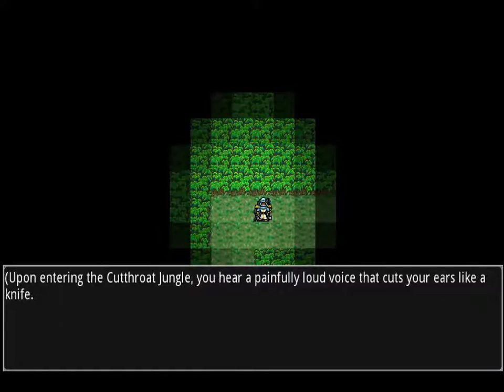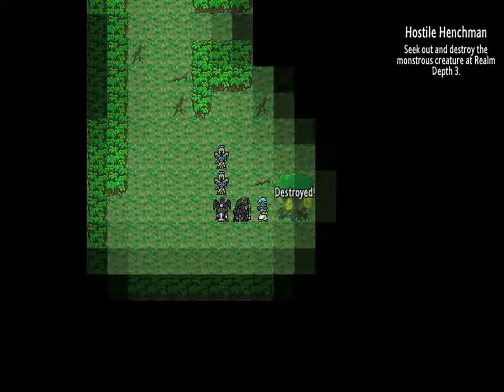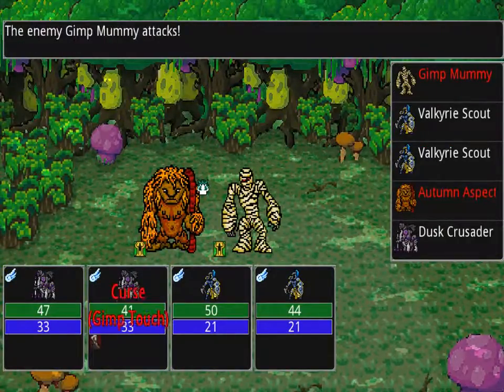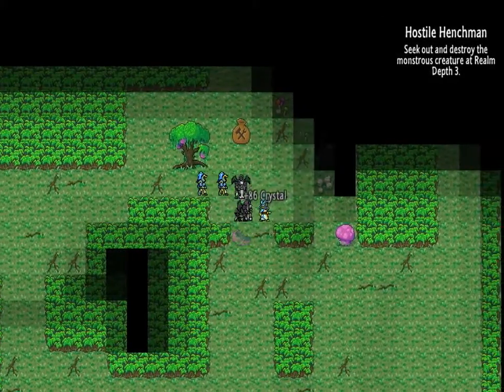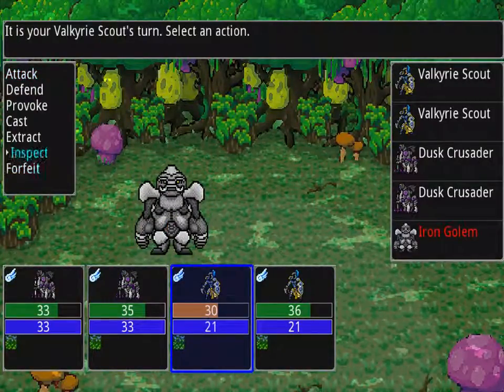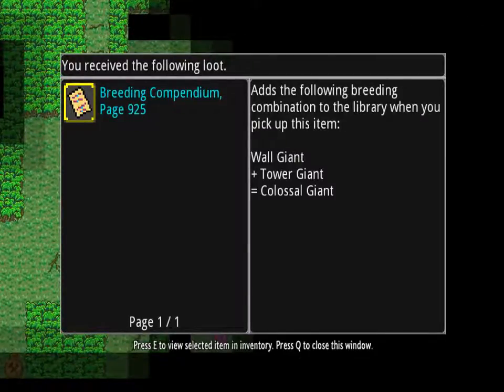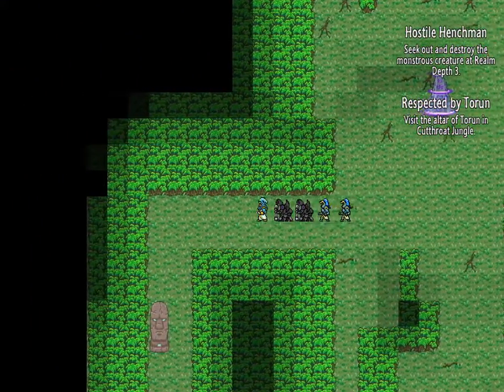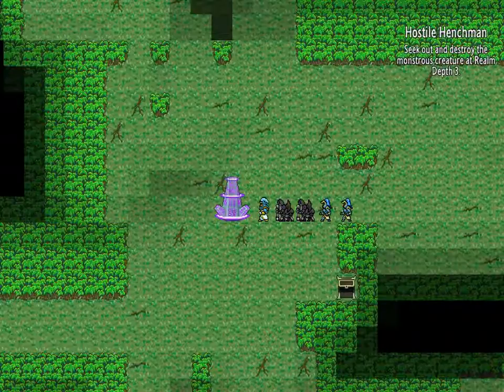Siralim 2 Episode 5: Torun, God of Anger